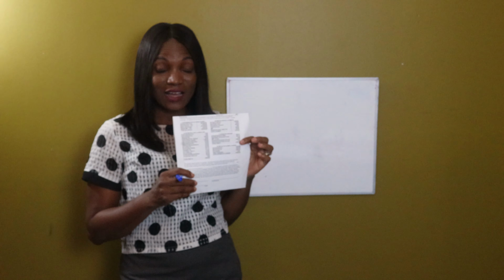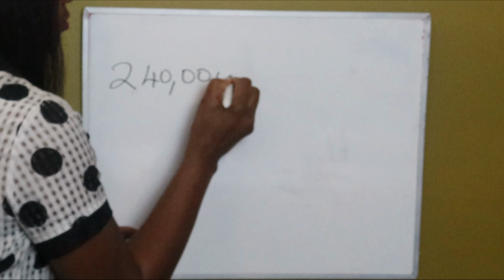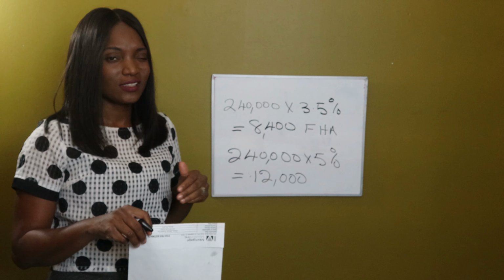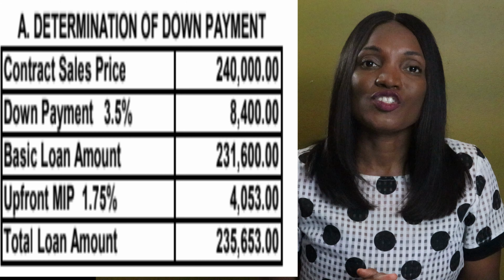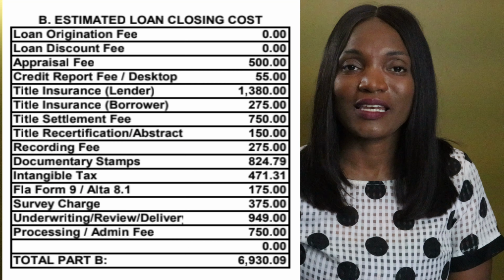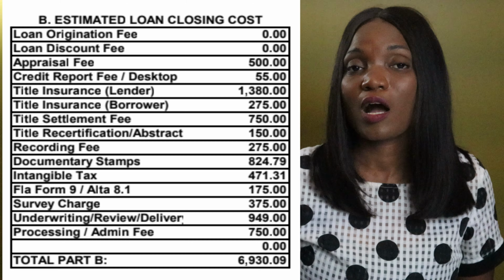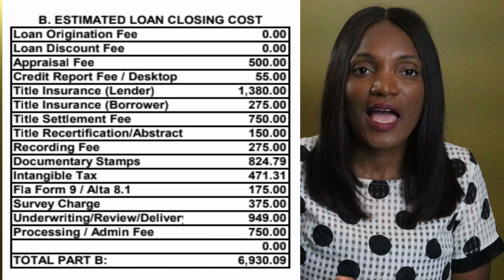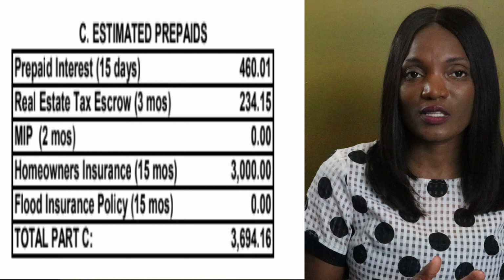Calculating Down Payment-Real Closing Cost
Call/text me if you are looking to buy / sell a home in the in South Florida
FOLLOW Denise Chambers!

Denise.chambers.keyes.com - WEBSITE

Denise is a Real Estate Agent in South Florida with the Keyes Company ( JC Sales Team) She loves  the weather in South Florida area,  and is passionate about helping first- time home buyers creating legacy through home ownership, working with clients looking to move to South Florida and selling homes.

 The owner of Denise Chambers- Keys to Legacy makes no representations as to completeness and accuracy of any information on this platform or found by clicking on any link on this site. Please consult Denise directly or other licensed realtor  to receive the best advice that specific situation as Information provided is subject to change.

, The owner of Denise Chambers- Keys to Legacy Channel will not be liable for any errors or omissions in the information presented nor for the availability of this information. The owner will not be liable for any damages, injuries or losses, as a resulting viewing or use of this information.